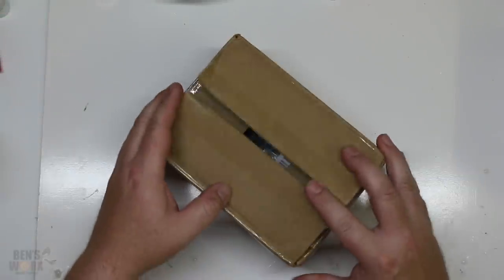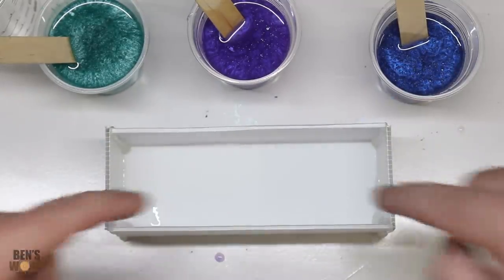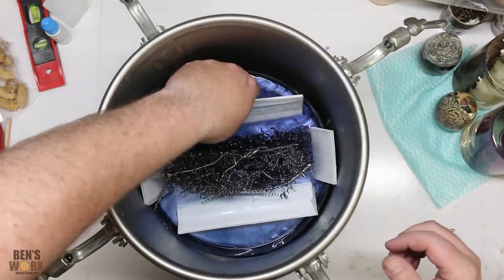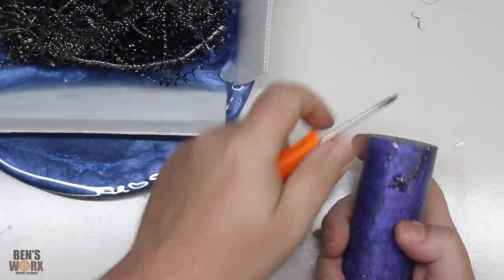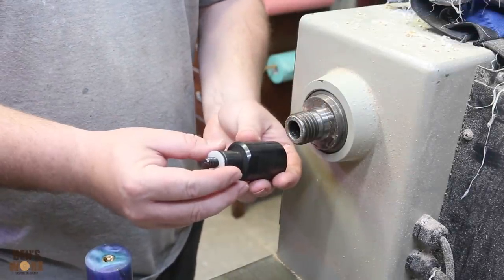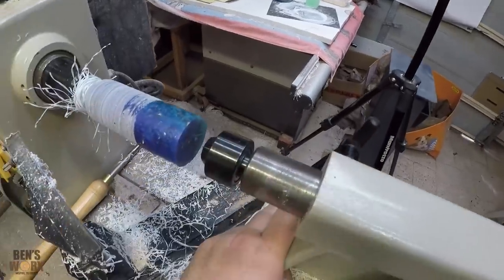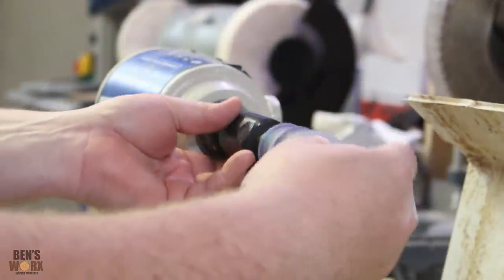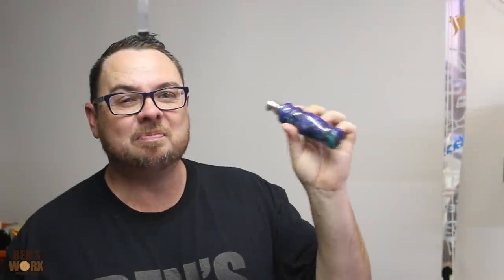Turning Steel and Resin into a Bottle Opener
On this episode of Ben's Worx I make a steel and epoxy resin blank and turn it into a bottle opener on the lathe.

Want to send me something? send it to:

BENSWORX
LOGANHOLME 4129
QLD Australia